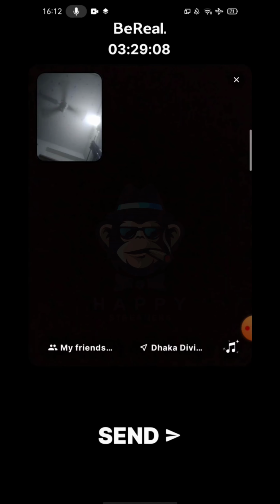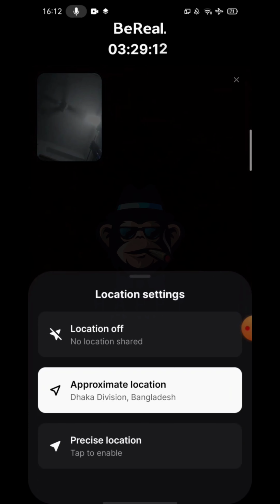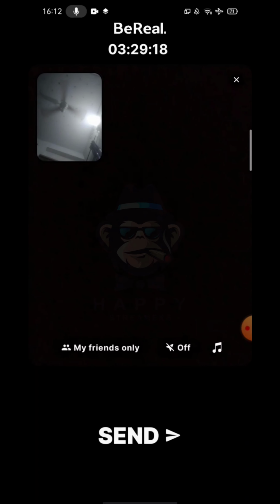How to Turn Off Location on BeReal 2025 : Protect Your Privacy 2025 [New Method]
In this tutorial, we'll show you how to disable location tracking on the BeReal app and safeguard your privacy. BeReal is a popular social networking platform that allows users to connect with friends, share moments, and discover new places. However, it's essential to understand and control the information that is being shared about your location. Whether you're concerned about your privacy or simply want to limit the amount of data being collected, this video will guide you through the necessary steps to turn off location tracking on BeReal.

Timestamps:
0:00 Introduction to BeReal and the importance of location privacy
0:45 Step 1: Open the BeReal app on your device
1:10 Step 2: Go to the settings menu
1:30 Step 3: Locate the "Location Services" option
2:00 Step 4: Disable location tracking on BeReal
2:30 Step 5: Verify the changes and enjoy enhanced privacy

By following these easy steps, you can take control of your location privacy on BeReal and prevent the app from accessing your precise whereabouts. Protecting your personal information is crucial in today's digital age, and this tutorial will empower you to make informed decisions about the data you share.